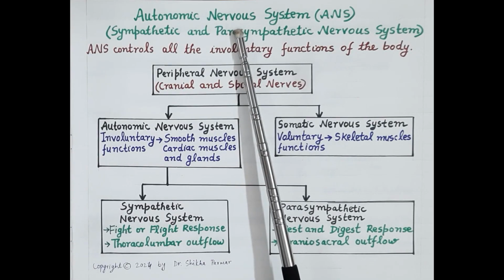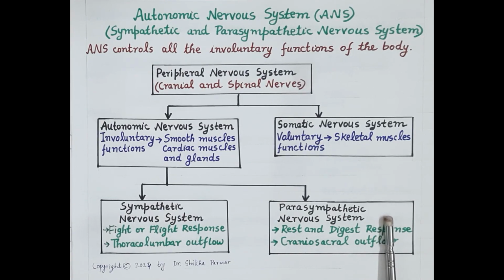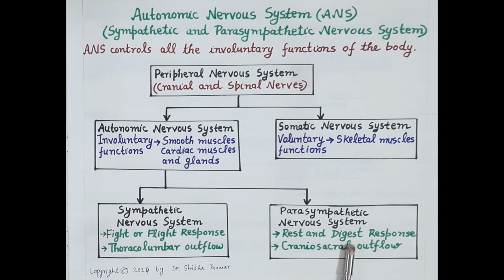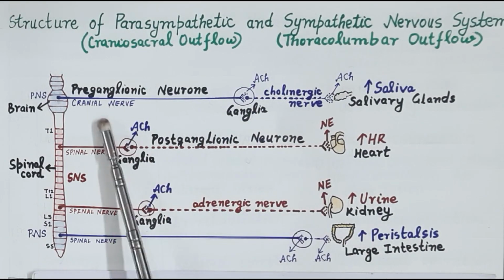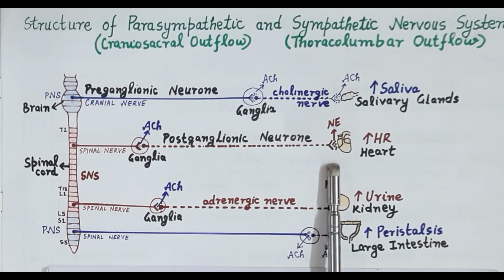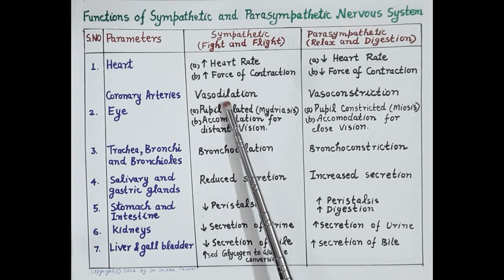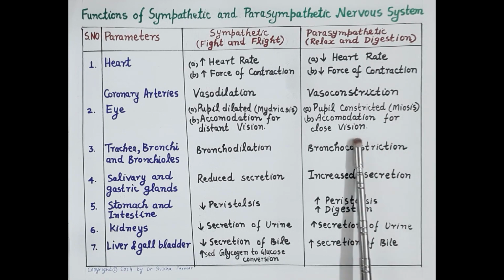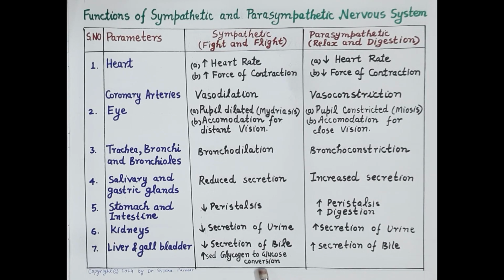Physiology and Functions of Sympathetic and Parasympathetic Nervous System [ENGLISH] | Dr. Shikha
In this video, we delve into the intricate workings of these two crucial divisions of the autonomic nervous system.

The sympathetic and parasympathetic nervous systems play pivotal roles in regulating involuntary bodily functions, from heart rate and blood pressure to digestion and pupil dilation. Understanding their physiology is essential for comprehending how the body responds to various internal and external stimuli.

Join us as we unravel the physiology and functions of both the sympathetic and parasympathetic nervous systems. Explore how these two systems interact and complement each other to maintain homeostasis and respond to changes in the internal and external environment.

We'll delve into the neurotransmitters, receptors, and signaling pathways involved in sympathetic and parasympathetic regulation, shedding light on how they exert their effects on target organs and tissues.

Throughout the video, we'll provide clear explanations and real-life examples to illustrate the physiological responses mediated by each division of the autonomic nervous system. Whether you're a student, healthcare professional, or curious learner, this video serves as an invaluable resource for understanding the intricacies of autonomic nervous system physiology.

By the end of this journey, you'll have a comprehensive understanding of how the sympathetic and parasympathetic nervous systems work together to regulate bodily functions and maintain internal balance.